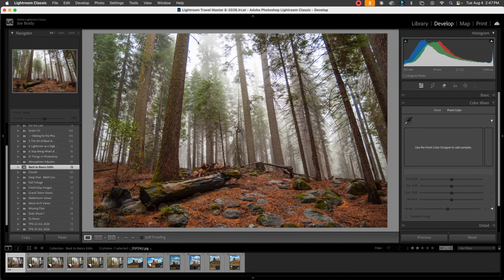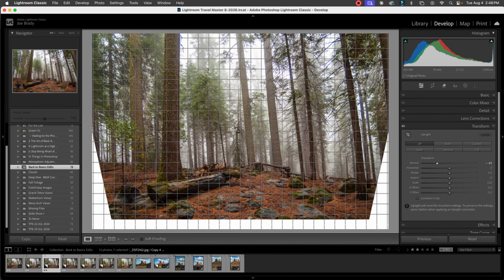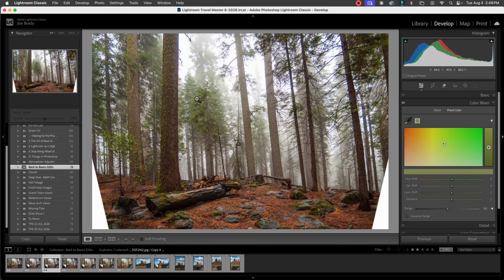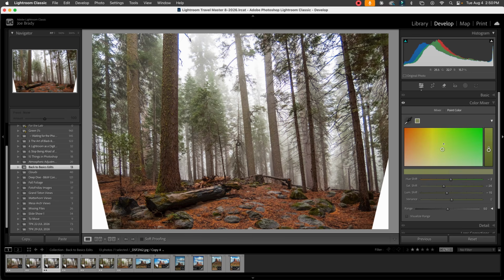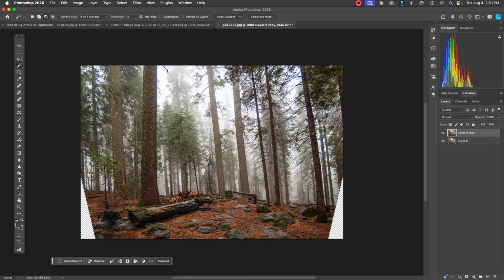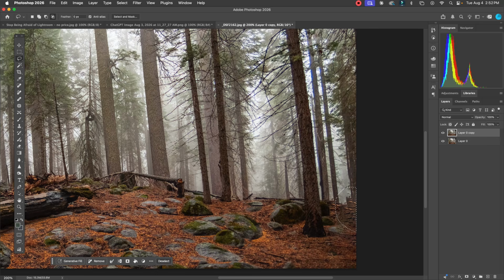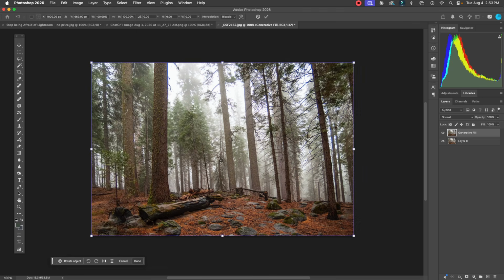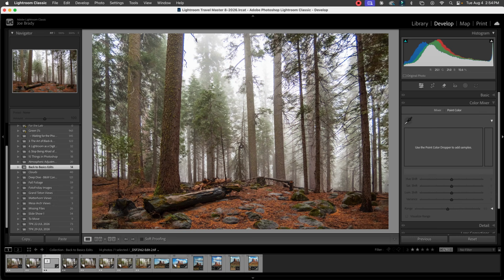Episode 15 Fixing Perspectvie with some help from Photoshop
This image adjustment gets close to being done in Lightroom Classic, but really needs Photoshop to finish it off. Using the Transform tools in both software combined with a little bit of Content-aware fill gets it done!